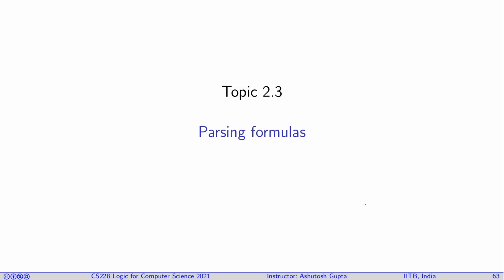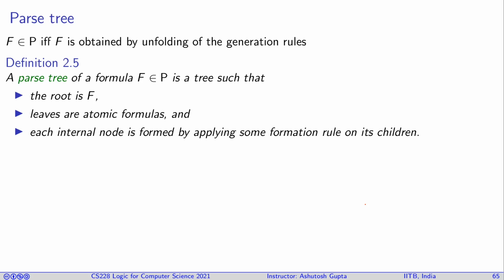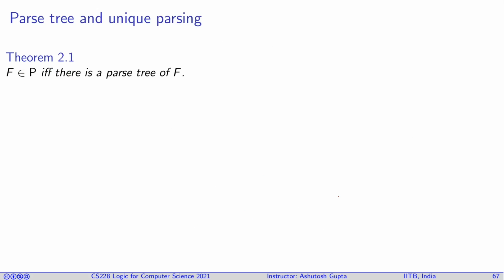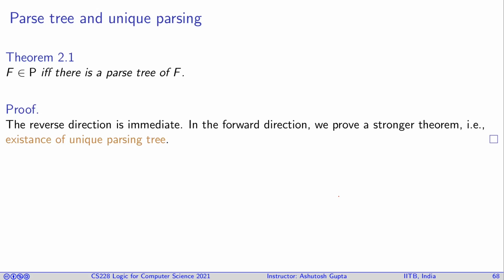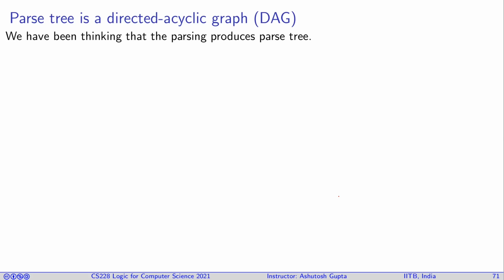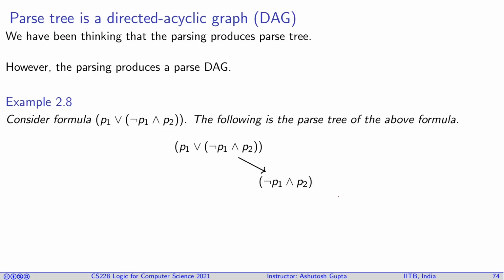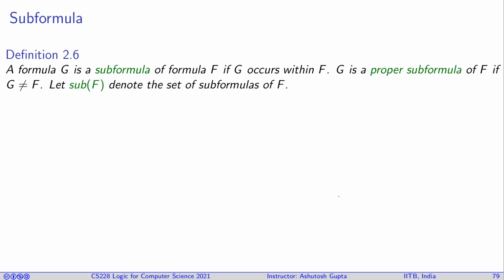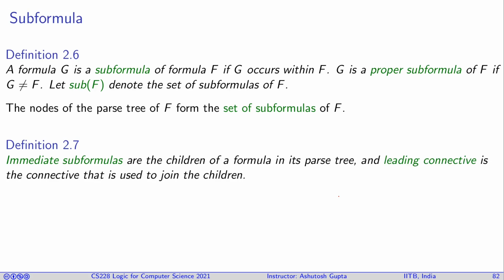Lecture 02-3 Parsing formulas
We present a method for recognizing the formulas.